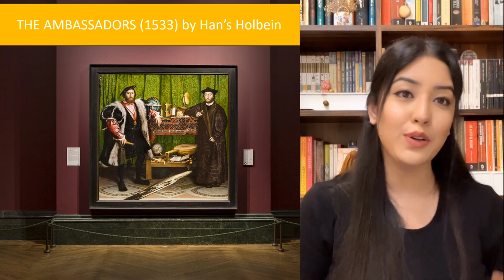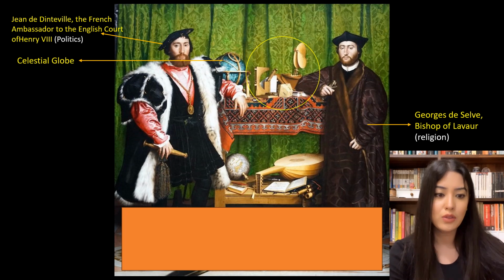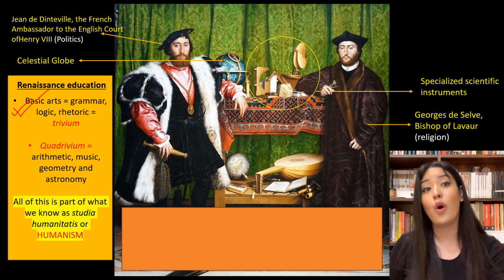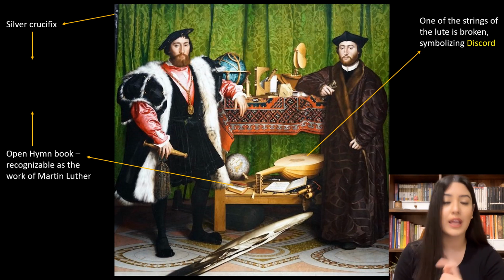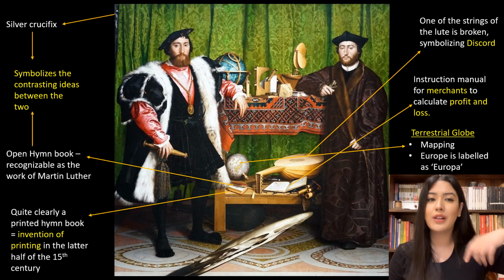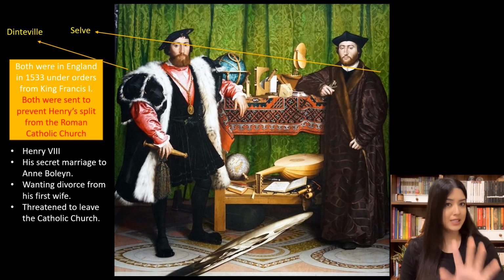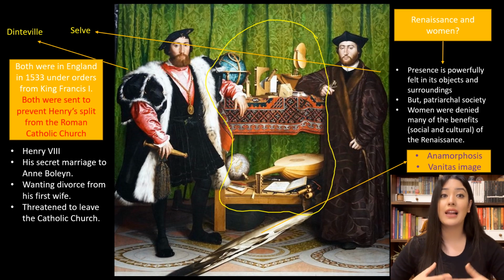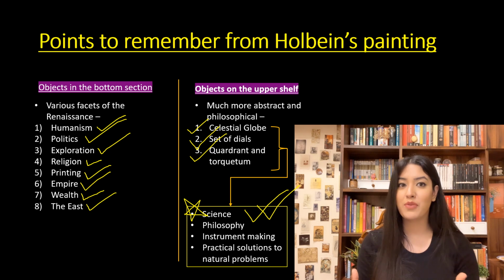THE RENAISSANCE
Here's everything you need to know about The Renaissance in relation to the History of English Literature